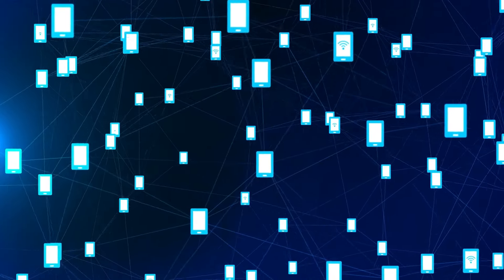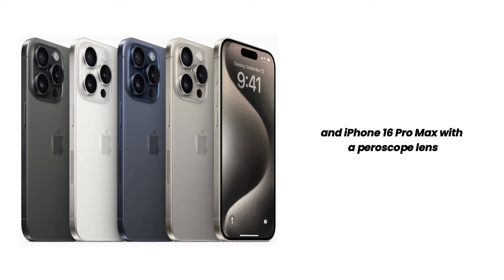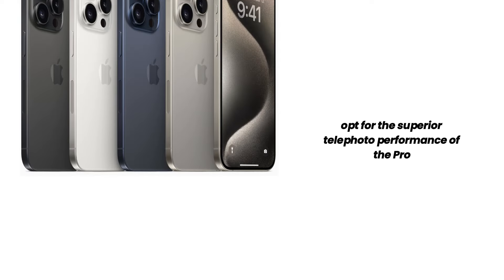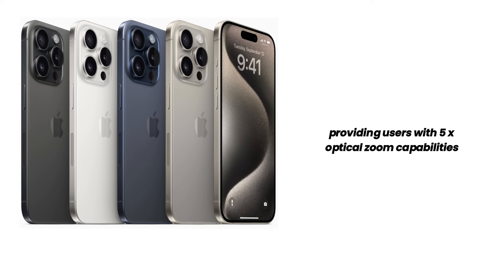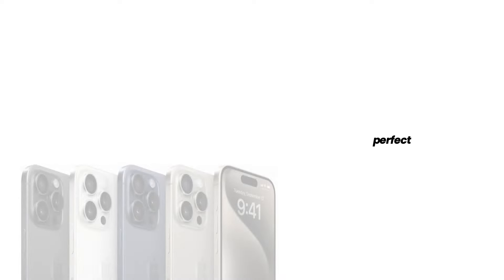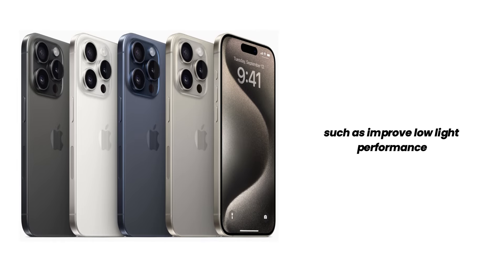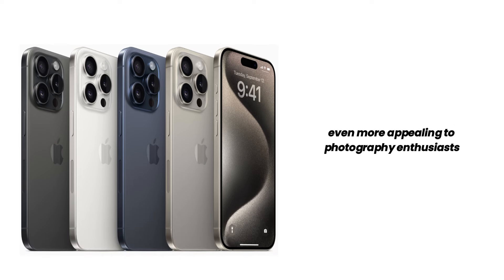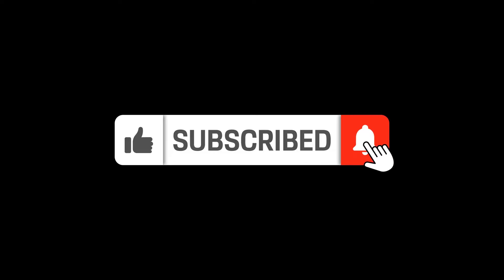iPhone 16 Pro Max Camera: What to Expect ?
Get ready for the future of iPhone photography with the iPhone 16 Pro Max Camera! In this video, we dive into what to expect in 2024, exploring the latest iPhone 16 rumors, camera enhancements, improvements, leaks, features, capabilities, upgrades, specifications, quality, and technology. Stay ahead of the game and learn all about the exciting developments coming to the iPhone 16 Pro Max camera. Apple fans, this is one video you won't want to miss!